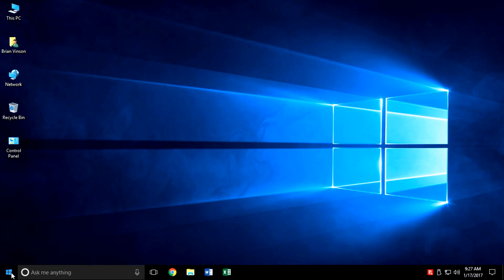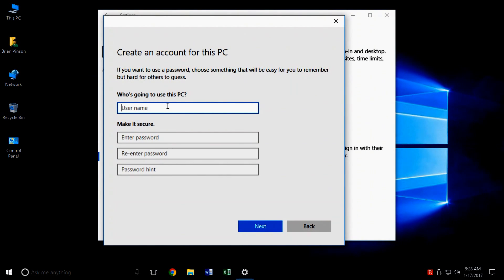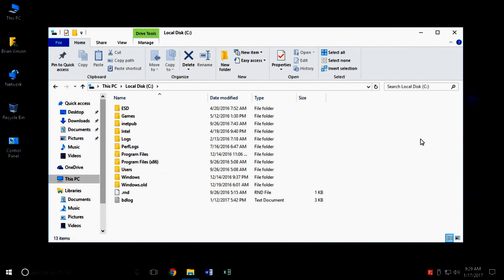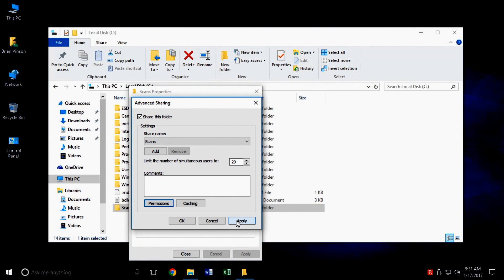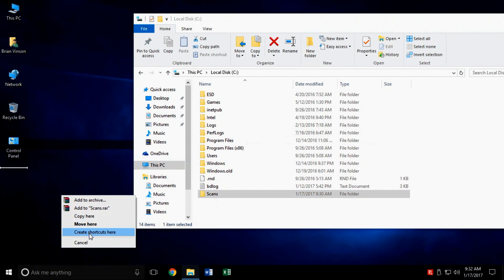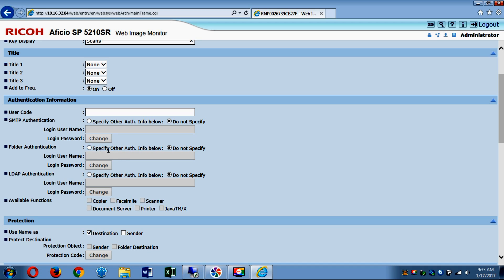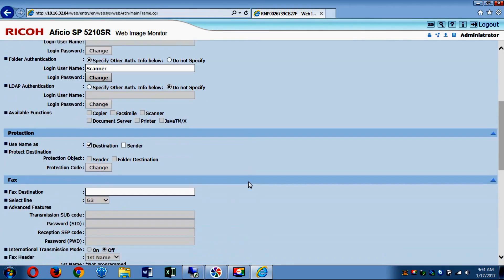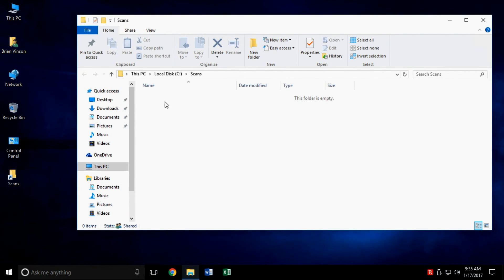Scan To Folder Windows 10 Ricoh Copier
Short video describing a basic scan to folder setup on a Windows 10 machine.